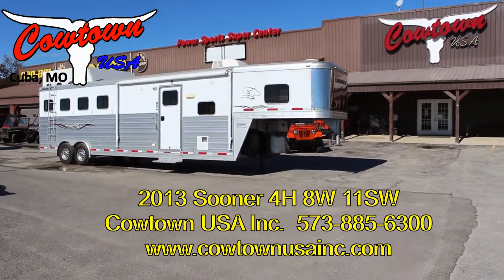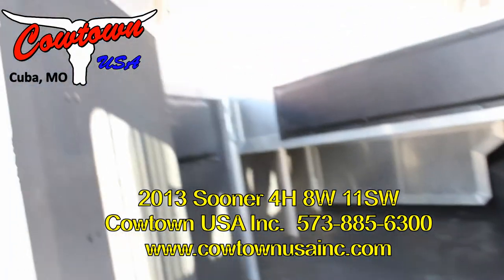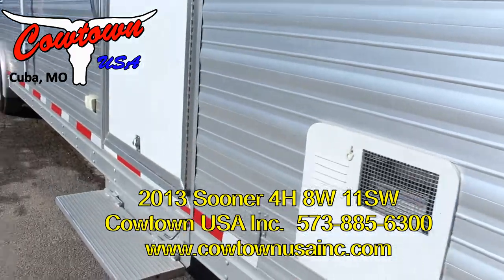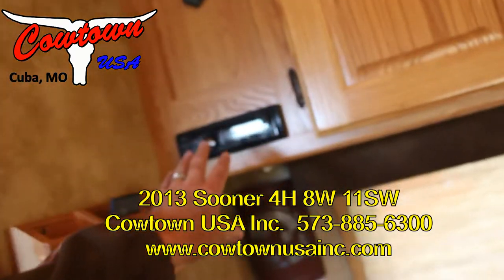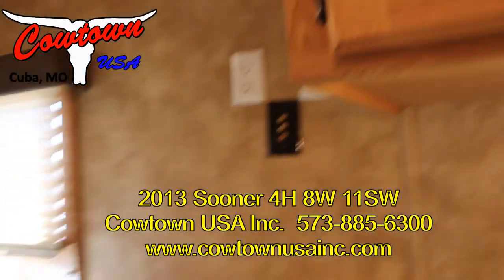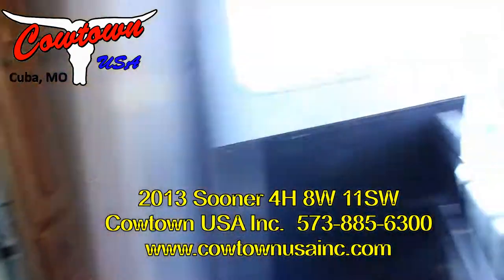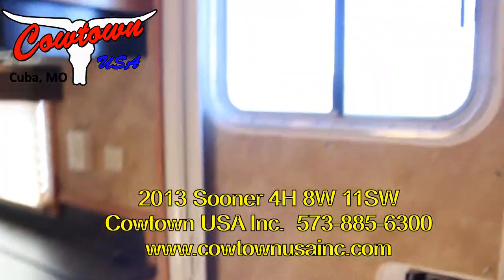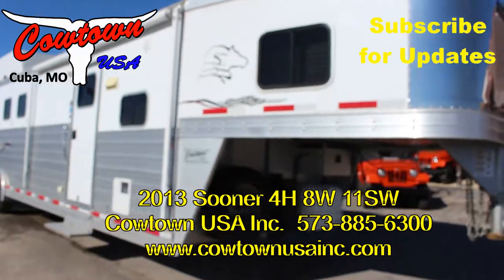2013 Sooner 4H 8W 11SW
2013 Sooner 4H 8W 11SW, walk around

413 Daniels Rd.